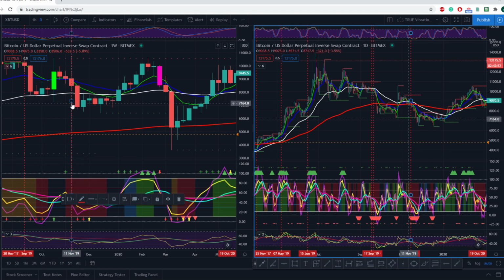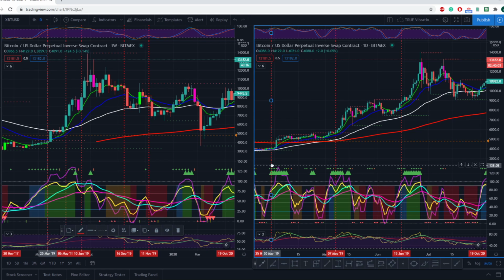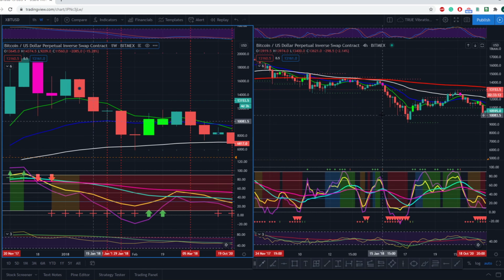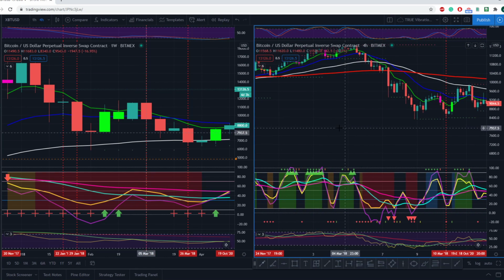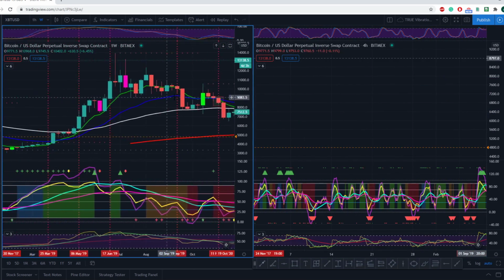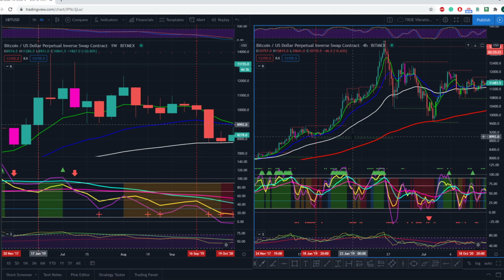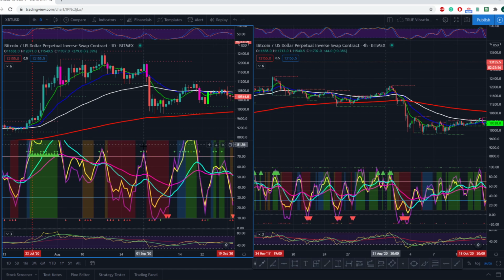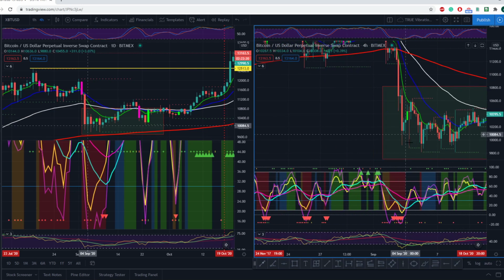True Vibration Tutorial #2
Hi everyone!

This video is the 2nd Tutorial to my new indicator "True Vibration 2.0" (this is also the exact name to look up on TradingView). The first one needed to be a bit long-winded which I expected because I tried to touch base on nearly all of the features.

In this one, I focused on the trending feature and discussed how you can utilize CONFLUENCE to your advantage. I then touched based on the Bull and Bear Pivots in order to go a little deeper into that aspect. I will continue to make shorter videos such as this to help you ease into this tool more efficiently.

This Algo was created to mimic my trading style in order to display the things that interest me as a trader.

I have no intention of beating the market since that is impossible. My goal is to read the chart in order to determine what "the crowd" is thinking so that I can go against the crowd at inflection points. Dumb money does well during trends and absolutely terrible at turning points and my goal is to play against THE LOSING TRADER.

The good news is that for those that are interested, I will be giving this away to a few hundred TRADERS.

 as it would be far easier and more productive for us to have a back and forth communication to determine if that makes sense for you.

Would you like to view some additional TA? Click on a link and Enjoy!

(Will we have a Secondary Bear Market?)

(Daily "Oversold" RSI Reversal Strategy)

(Bitcoin Update: Why a break of a single line means a $3000 fall from grace)

(Mentorship / Trading Education / Learn Technical Analysis)

(Why the MACD is terrible! ("I'm being hard on MACD, but, we can improve it w/ our methodology)

(Trading Psychology w/ a twist from the norm)